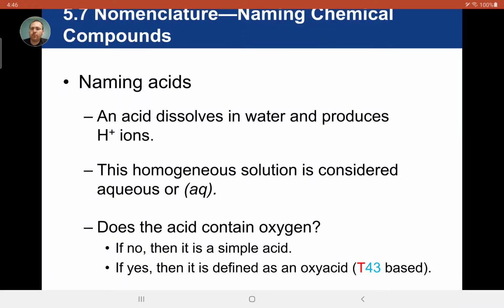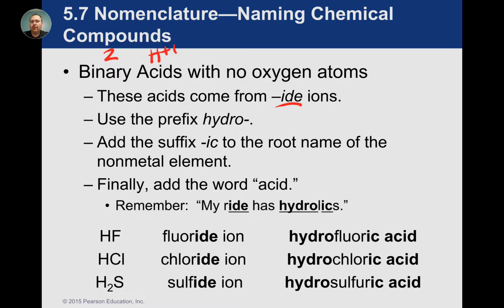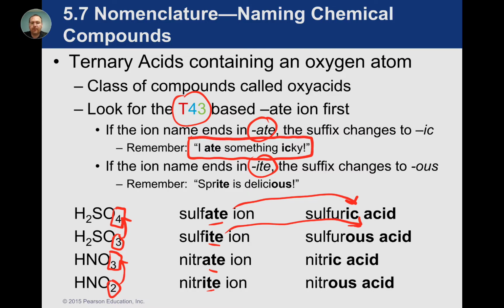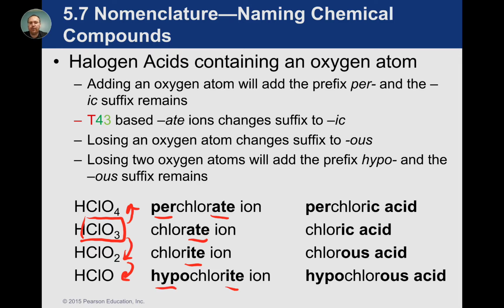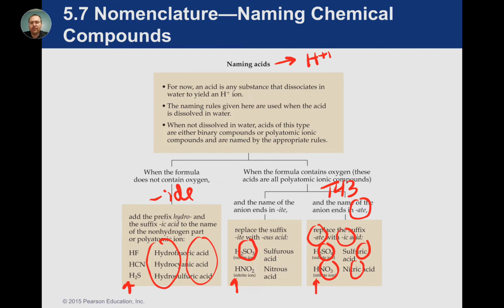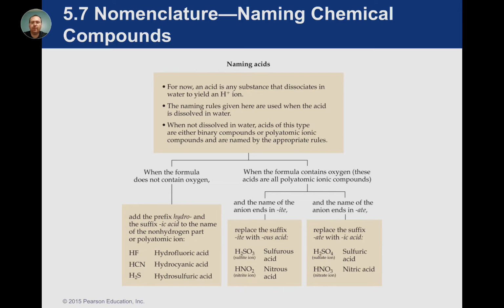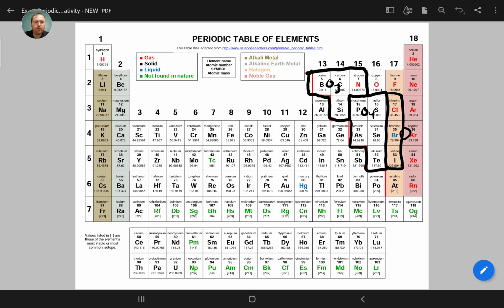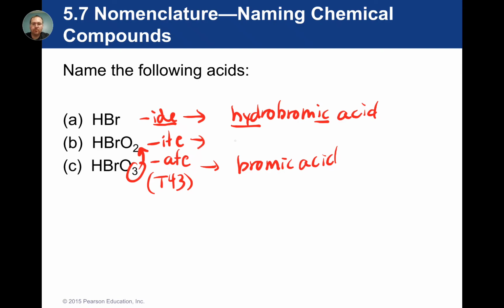Week 5: Chapter 5: Naming Binary and Ternary Acids